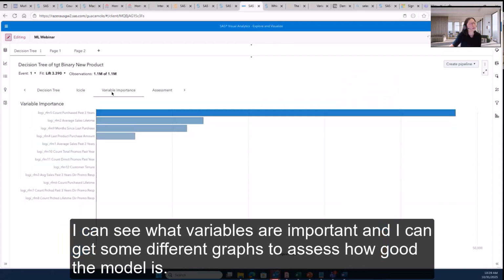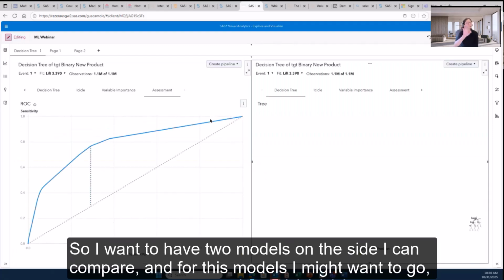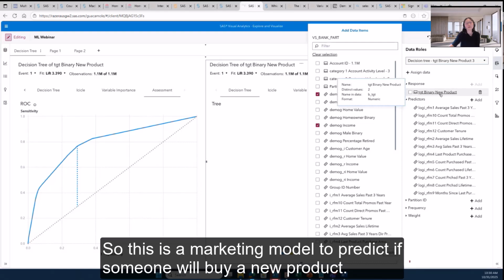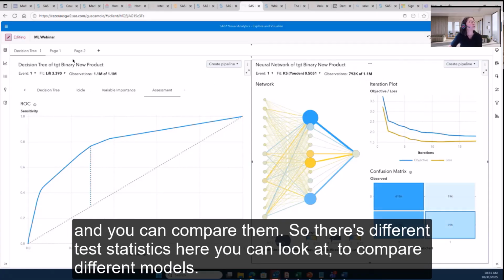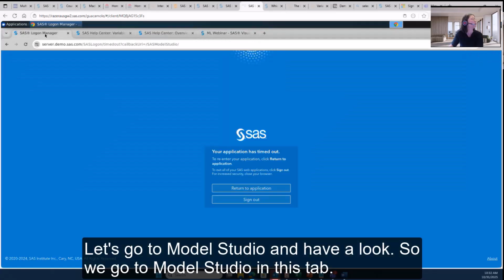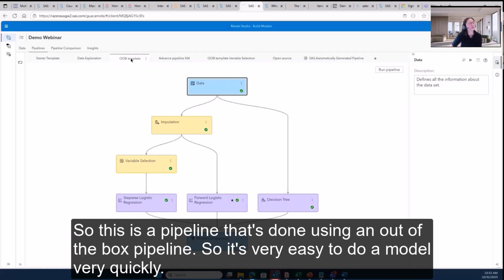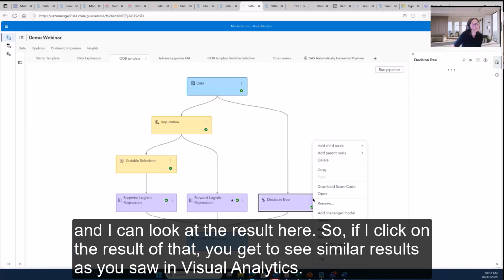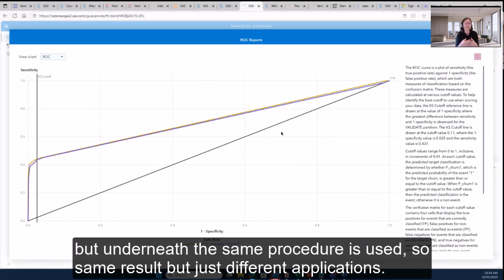Model Building in Action: Practical Demonstrations Using SAS Viya | Better Insights & Models Ep. 5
Seeing machine learning in action makes all the difference. In this episode of Better Insights & Better Models, watch practical demonstrations of building and comparing models in SAS® Viya®. Follow key workflows that show how models are trained, evaluated, and compared, while learning best practices for efficient and repeatable model development. This hands‑on session helps bridge theory and practice, giving data scientists and analysts a clearer view of how machine learning is applied in real projects.

The episode uses content from the Machine Learning Using SAS® Viya® course.